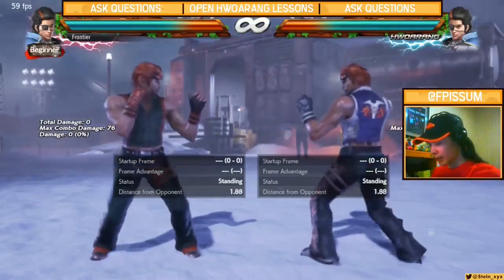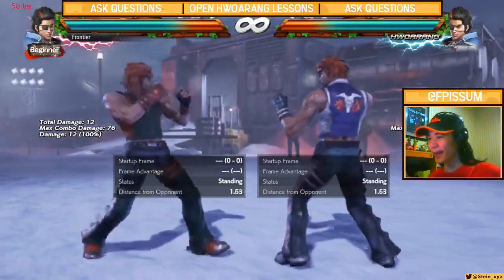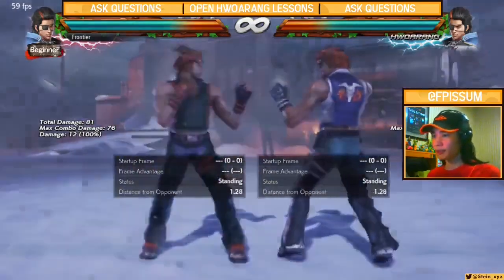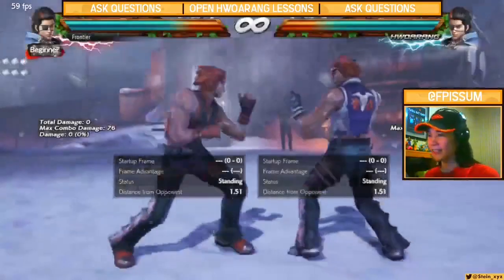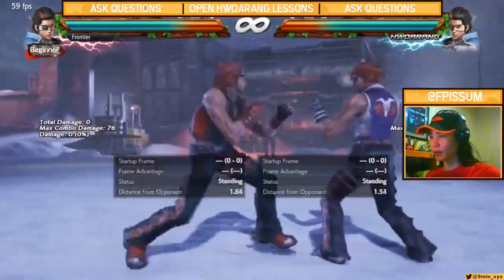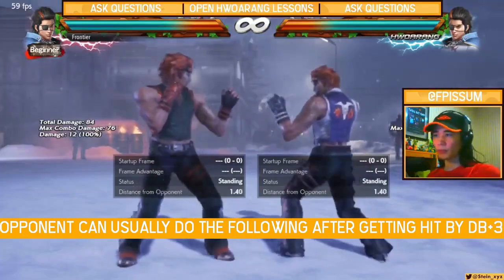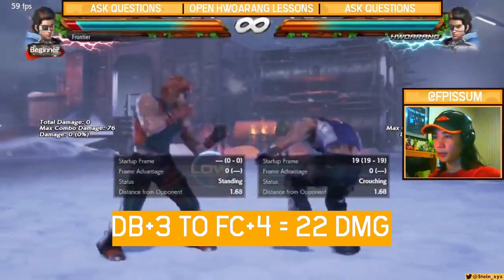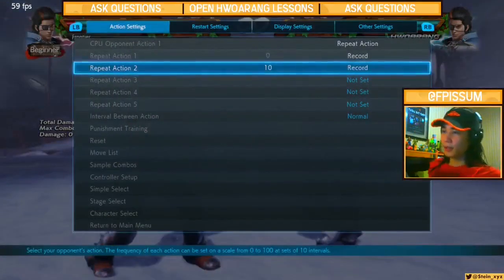Hwoarang DB+3 Mixup Explained-ish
Hwoarang's classic high crushing low since the move was introduced. The move hasn't changed at all despite all the patches T7 has received. Here I go over the mix up at length during Open Hwo Lessons live stream to showcase/discuss it's options.

TimeStamps
0:00 - What this video will cover
0:18 - DB+3 Frames & Tracking
2:07 - Classic Option on Hit
3:40 - Option vs Classic Counter
4:19 -  Cheese Counter Option
4:42 - Option vs Opponent who aren't moving
5:50 - Stepping Classic Option on Hit
6:22 - Best Check Option on Hit
7:33 - Short Recap of Mixup
8:35 - Best option vs Opponent who refuses to press
9:08 - Additional Notes
9:46 - Outro

If you have any questions most especially if it's about Hwoarang in T7. Feel free to drop by my stream I stream every Tuesday and Friday from 8-10 PM UTC+8.

Want some feedback on your T7 gameplay? Fill up this form!
Have some Cheese (Feedback) to share? Use this form!